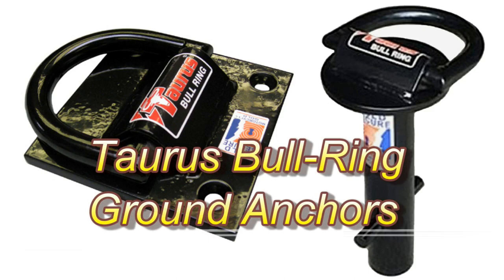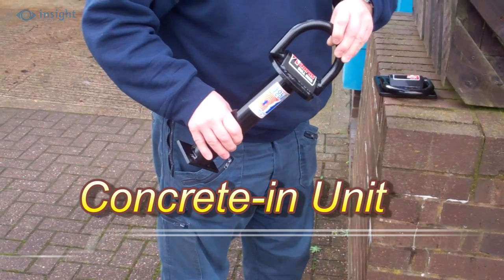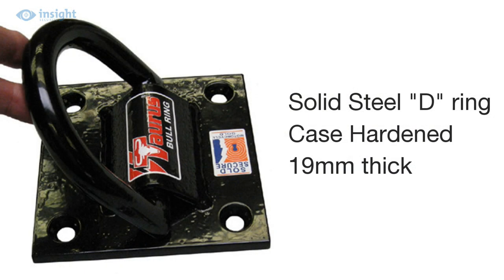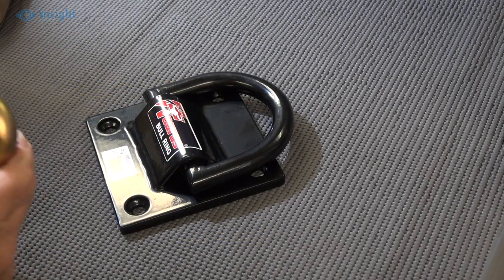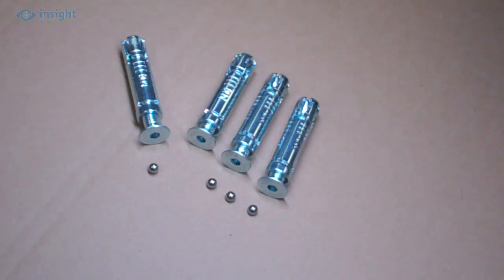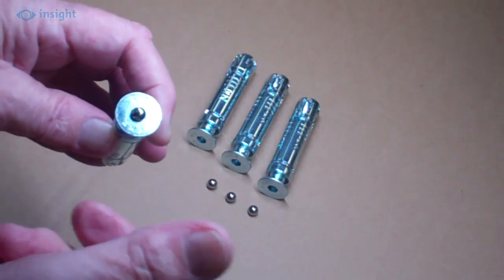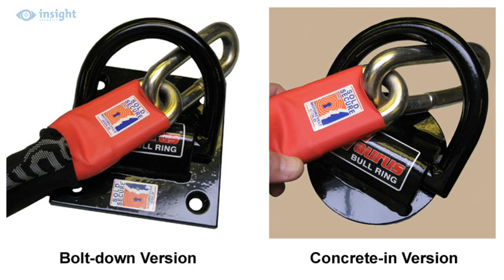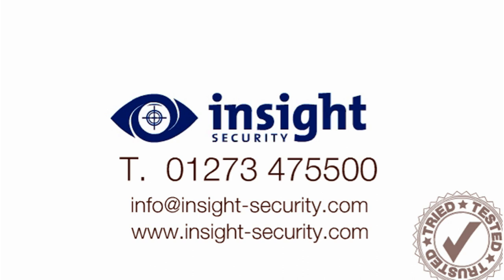Introducing Taurus Bull Ring High Security Ground Anchors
An Insight Security “Quick Guide” to; the Taurus Bull-Ring High Security Ground Anchors.

These High Security Ground Anchor units are Sold Secure Motorcycle Gold Rated & insurance approved.

There are two models to choose from;

The Bolt Down unit is supplied with 4 heavy duty steel expansion bolts with security inserts to prevent unauthorised removal of the installed unit.

The Concrete in Unit is embedded to a depth of 255mm (roughly 10 inches), leaving just the round surface plate and D ring exposed above the ground.

Both the Concrete-in and Bolt Down units stand just 35mm proud of the ground surface when installed, so neither presents a problem if accidentally driven over.

Both of these versatile units will easily accommodate chains up to 19mm (or two smaller chains if preferred)

Finished with a baked on black powder coat paint, these maintenance free, high security ground anchors will deliver years of practical service

…or call one of the insight specialists, t: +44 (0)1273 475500, where you’ll speak to a real person with a wealth of expertise and knowledge to draw on.